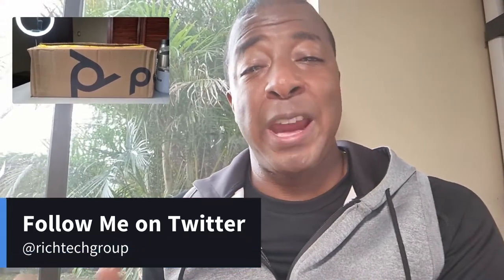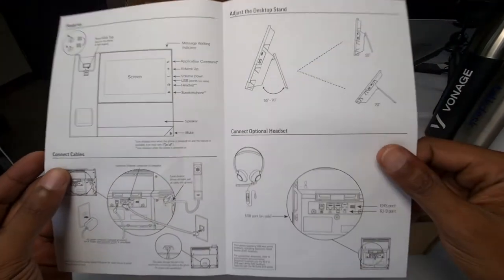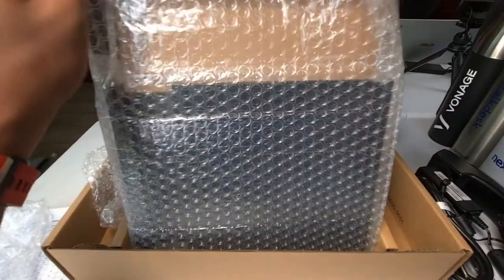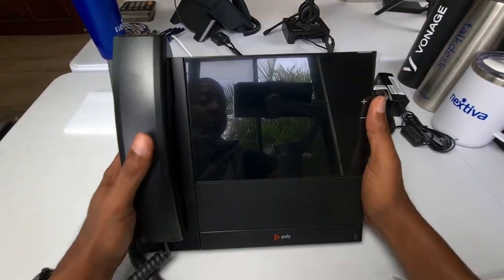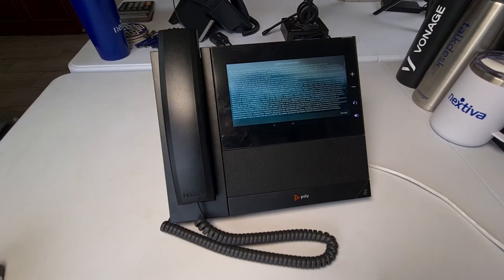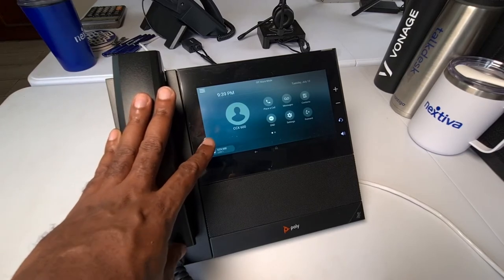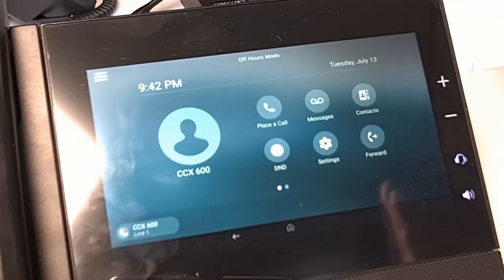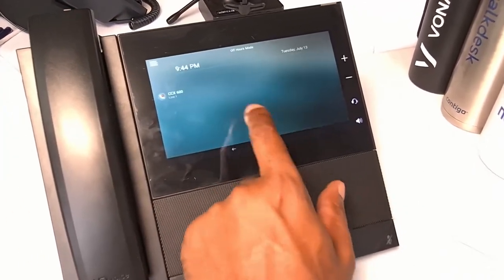Poly CCX 600 Unboxing & First Impressions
Watch this Poly CCX 600 unboxing & first impressions video!